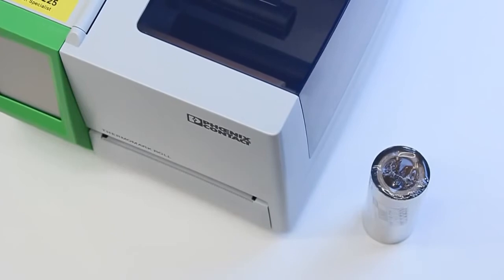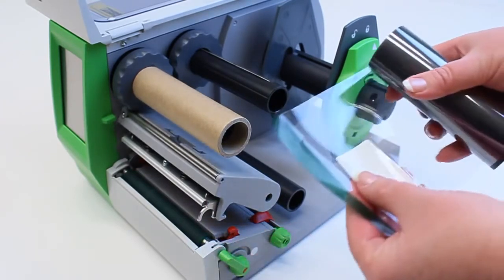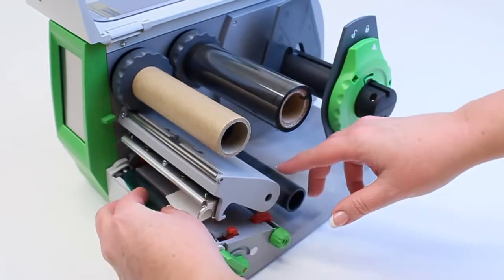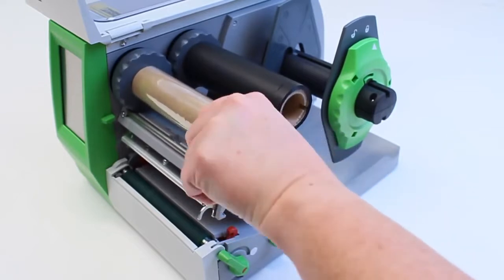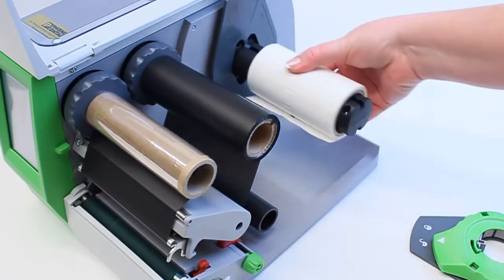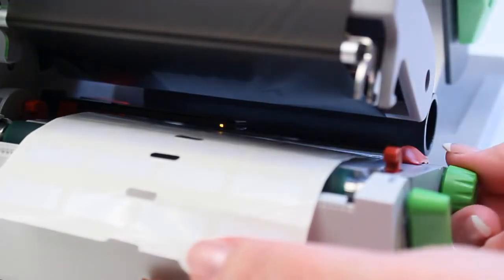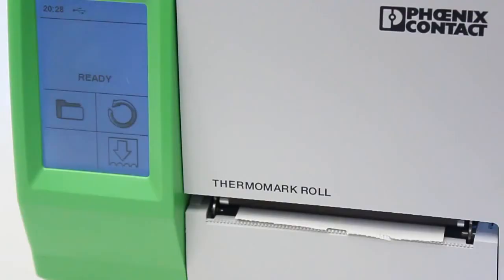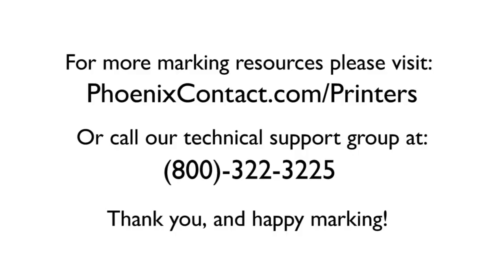Phoenix Contact's Themomark Roll Printer Setup — Allied Electronics & Automation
The THERMOMARK ROLL 2.0 prints markers in roll format for top-quality terminal, wire, cable, equipment, and plant marking applications. You can easily create high-quality printed labels and markers.

Your advantages
The THERMOMARK ROLL 2.0 prints marking material in roll format. For applications in terminal, wire, cable, equipment, and plant marking.
Printing of punched and continuous adhesive labels, insert labels and shrink sleeves.
Fast, high-quality, and durable printing
Easy and intuitive operation via touch color display
Easy to control with the PROJECT complete software
USB and Ethernet connections